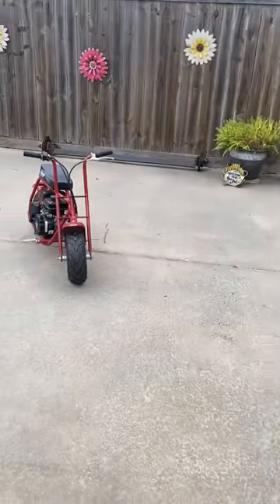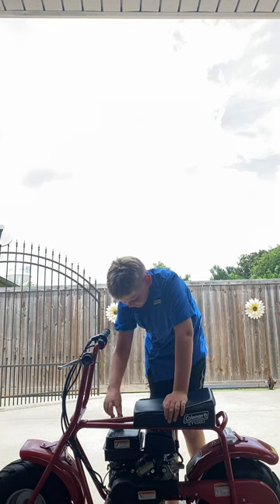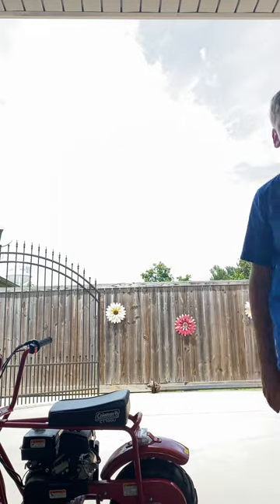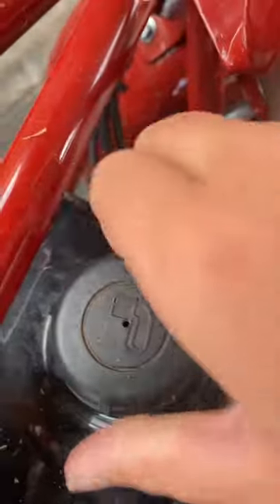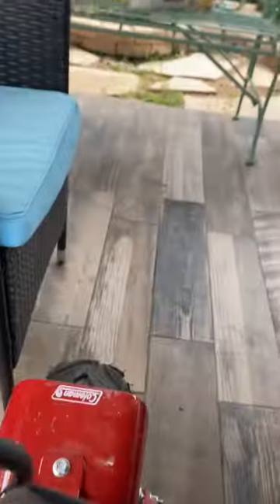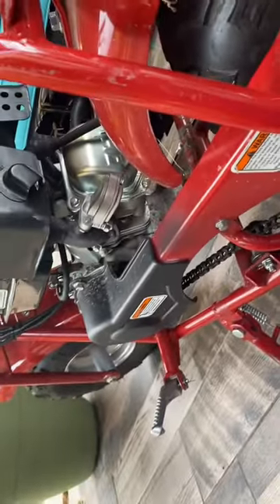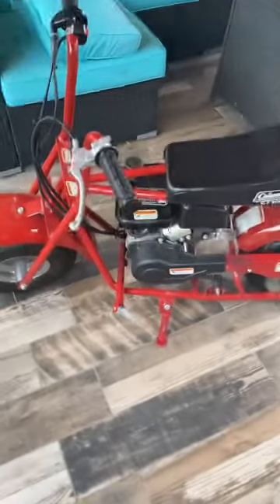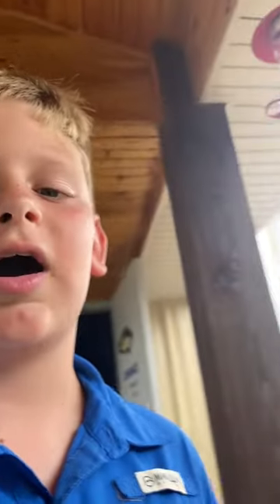My Colman ct100u mini bike review